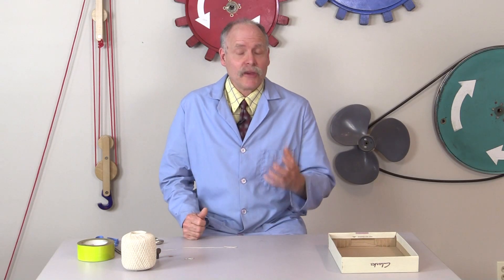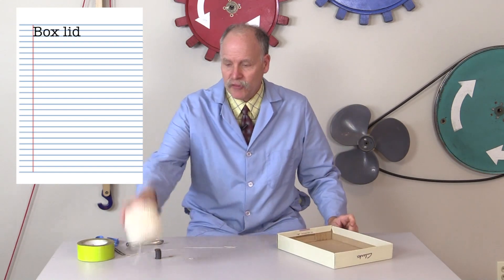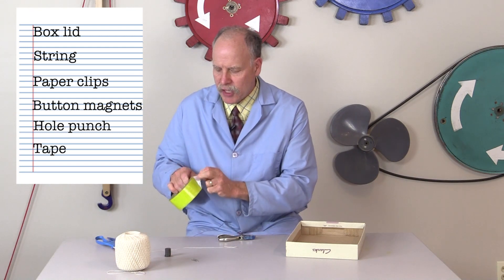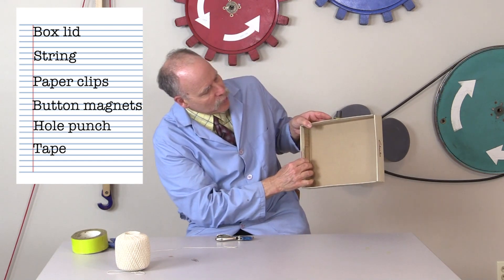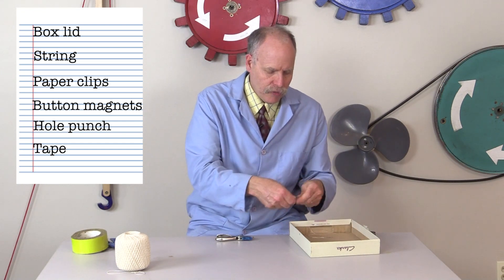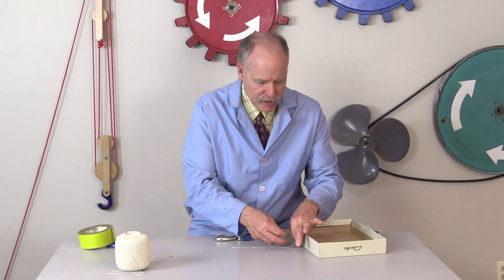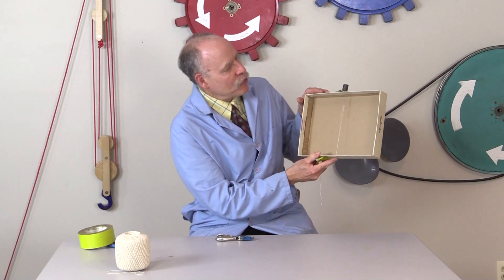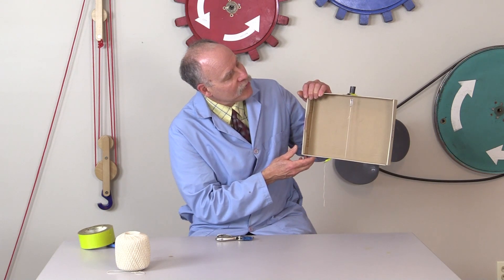Floating paperclip activity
Use magnets to float a paper clip